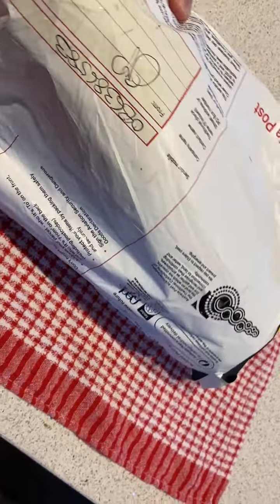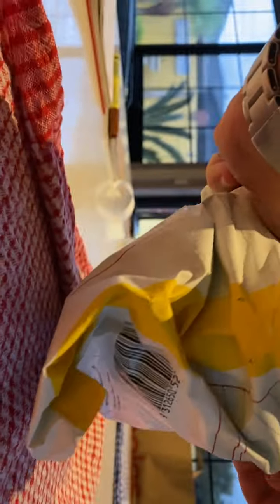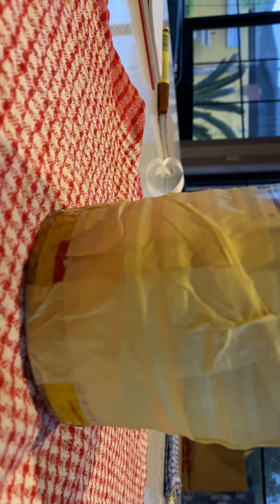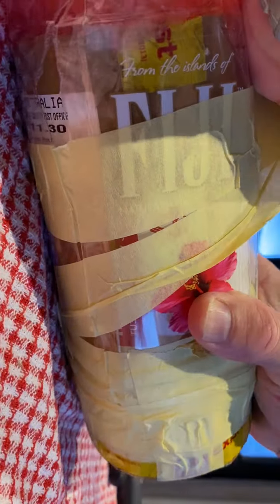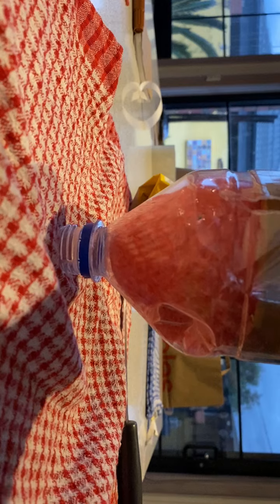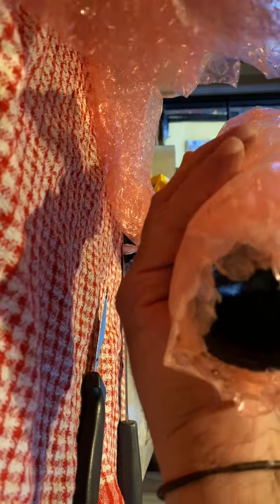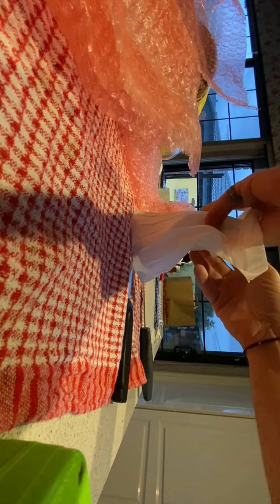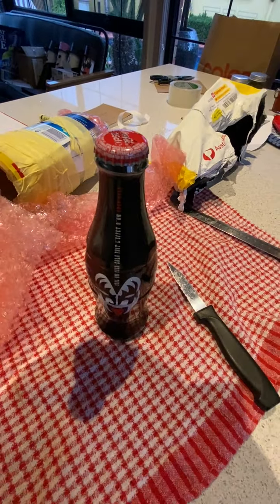GENE SIMMONS COKE BOTTLE.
Kiss gene Simmons coke bottle